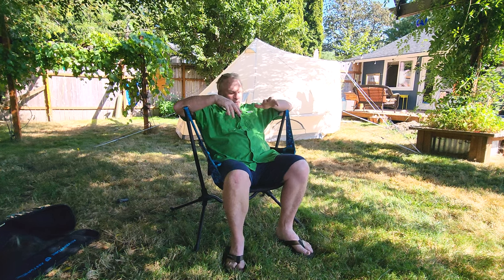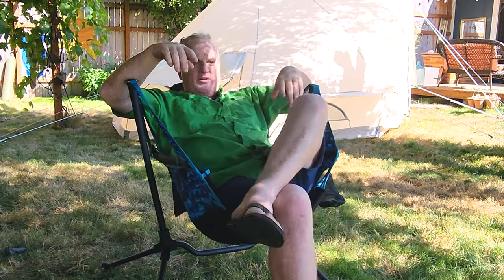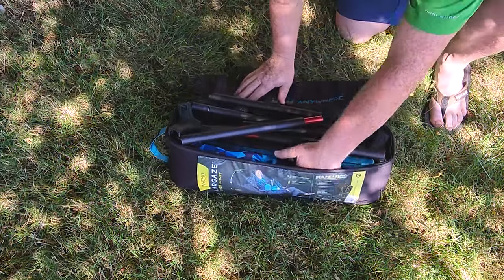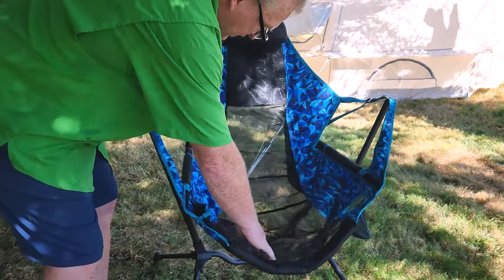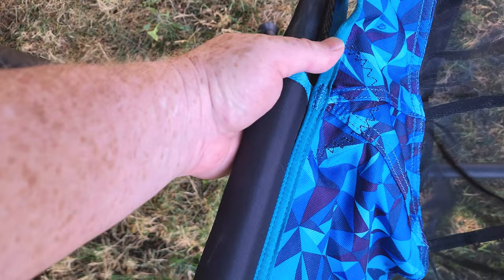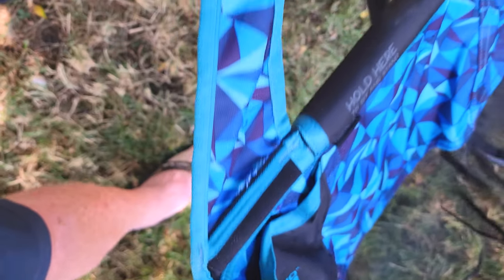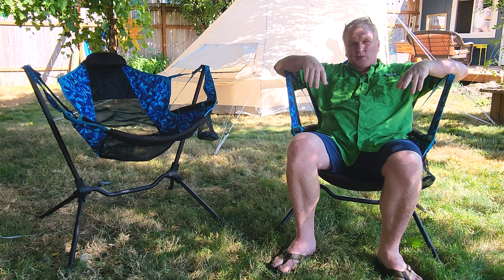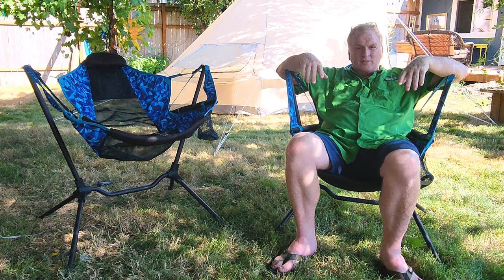Nemo Stargaze Reclining Camp Chair review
We have had the Nemo Stargaze chairs for about a year now and have come to love them.  They were to be our camp chairs, but have become our favorite chairs for the backyard as well.

Stargaze has been re-engineered for even more comfort and stability, with a lower center of gravity and extended fit range. This first-ever swinging and reclining camp chair takes relaxation to a new level. The swinging offers an exciting new sitting experience, with a relaxing motion that is designed for comfort. And when you’re ready to recline, simply lean back to activate the auto-reclining mechanism and enjoy a great view of the stars.

Unlike rocking chairs, this chair is designed for use on any surface, including rocky, sandy, or uneven ground, bringing the relaxation of motion to a host of new environments. The aircraft-grade aluminum is designed to flex while you swing, dynamically suspending you in the air for an entirely new sitting experience. The deep lounge position is hard to beat.

Stargaze has all the little comforts you love, including an adjustable headrest, a no-spill cupholder, and a stash pocket to keep your little things close at hand. This is the chair you’ll want to take to camp, the beach, tailgating, your backyard, or even your kid’s soccer game sidelines. The chair setup is intuitive and easy with just three quick steps, so you can set it up and pack it up into the included padded carrying case quickly. The case comes with a shoulder strap and has room for you to stash your phone and keys. You’ll never think of sitting in the same way!

Weight 7 lb , 2 oz / 3.23 kg
Packed Size 23.5 x 6.5 x 6.5 in / 60 x 17 x 17 cm
Dimensions 27 x 36 x 44 in / 68 x 92 x 112 cm
Frame Aluminum
Weight Capacity 300 lb
Stuff Sack Style Padded Carrying Case with Adjustable Shoulder Strap